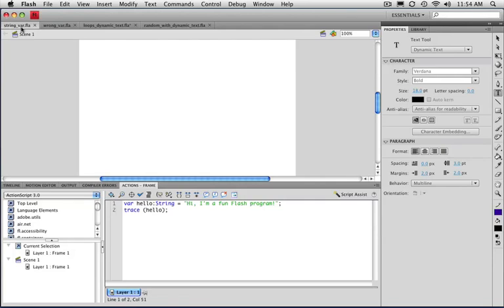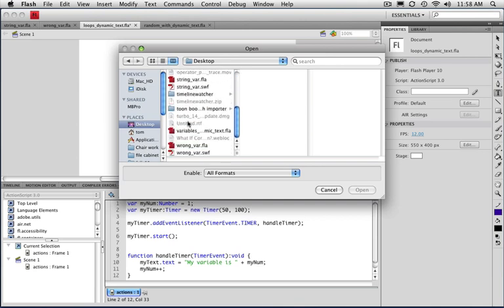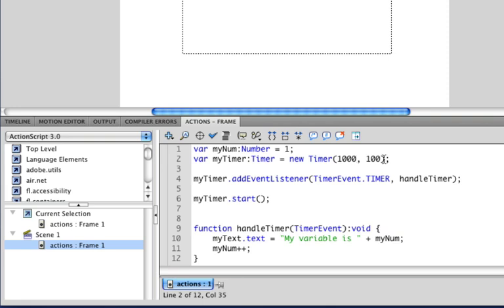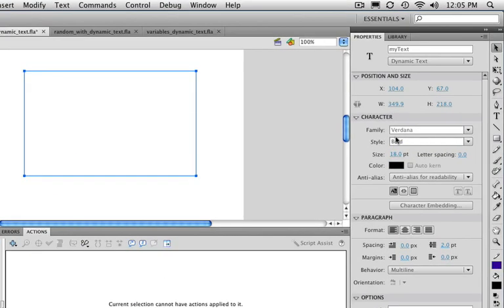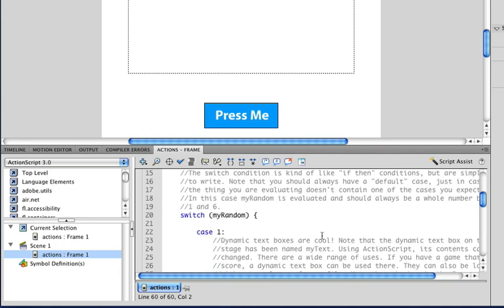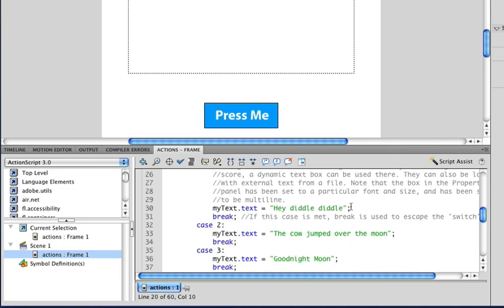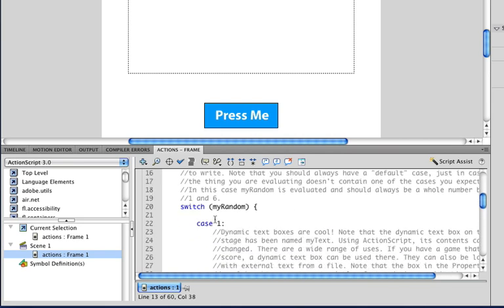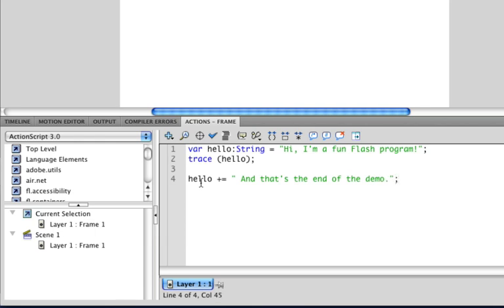Flash (CS3 or higher) Variables